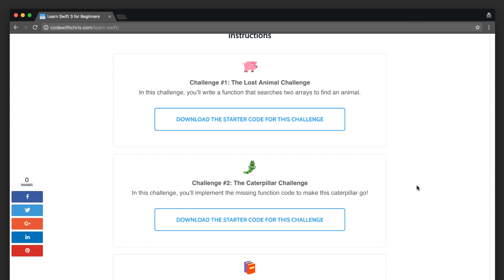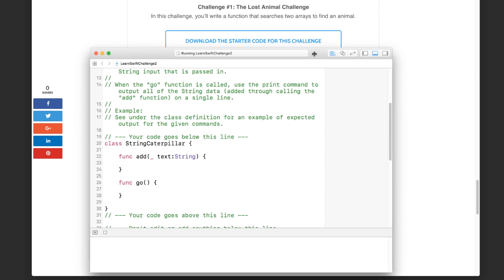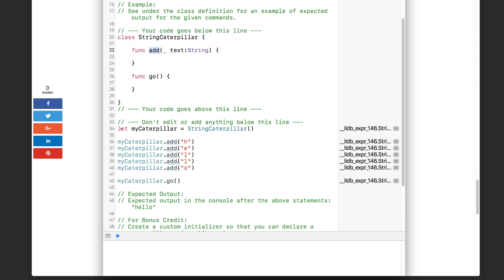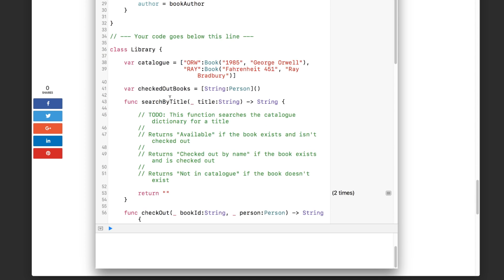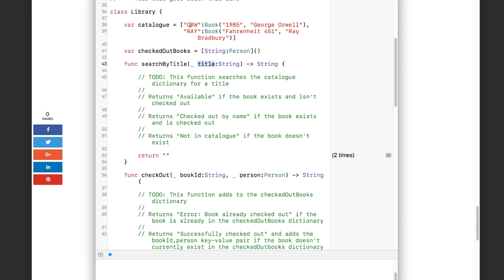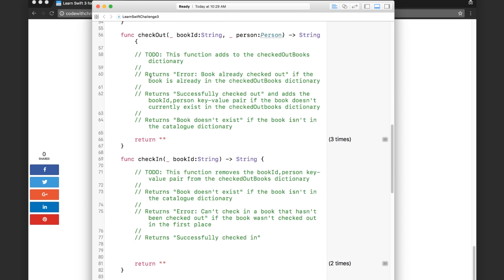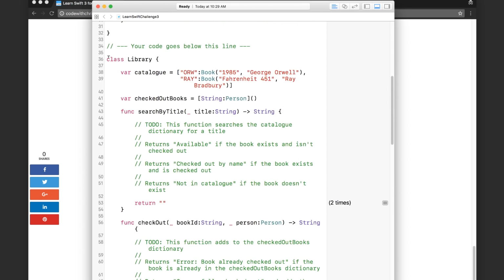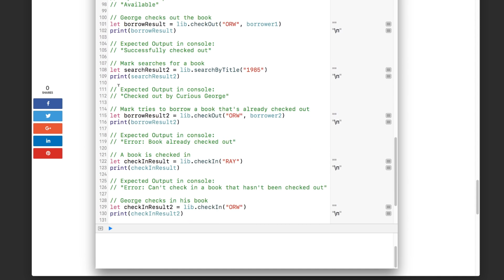Learn Swift for Beginners - Programming Challenges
This Learn Swift series is designed for beginners with NO programming experience. It uses the latest version of Swift 3 and Xcode 8.

If you've ever wanted to learn Swift programming and build your own apps, this is it! Hands on training with PDF lesson notes and cheat sheet... Follow along! It's the best way to learn!

I'll be in the comments to help you along as you learn about Swift concepts such as variables, data types, if statements, loops, classes and more!

This free Swift tutorial series is best paired with my How To Make An App with No Programming Experience series which can be found here:

CodeWithChris is dedicated to teaching beginners and non-programmers all about building iOS apps. On the site, you'll find a ton of free resources and tutorials to aid you on your journey to learn iOS development. Many people have successfully picked up Swift 3, Xcode 8 and app building from my course and materials!